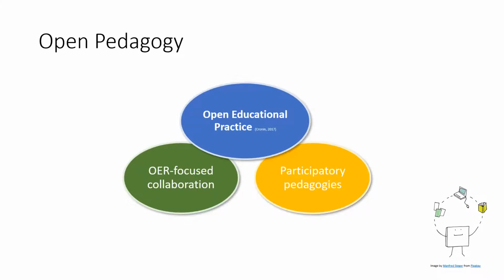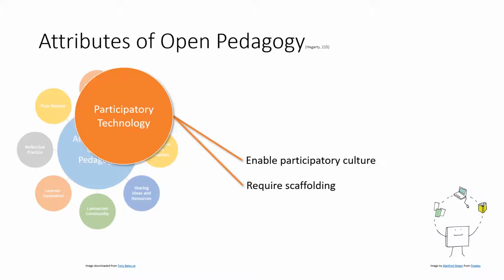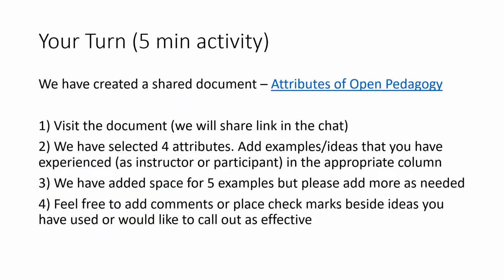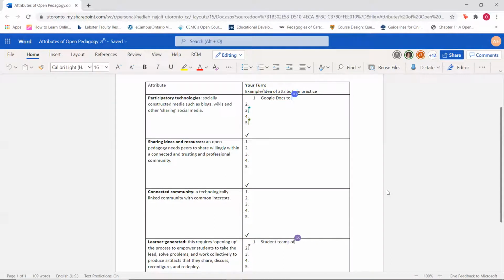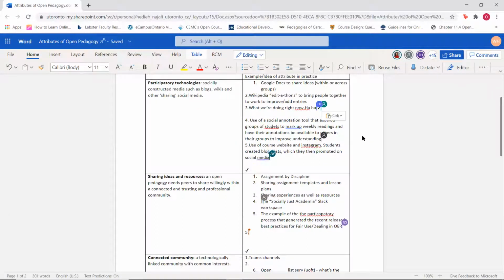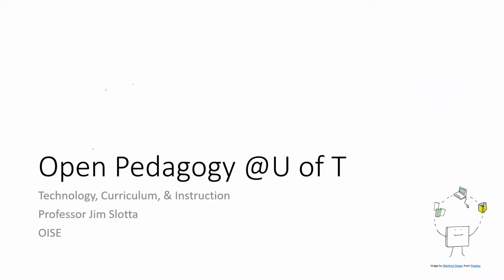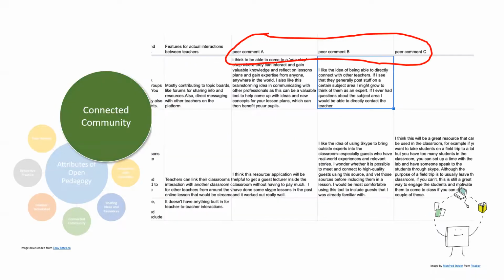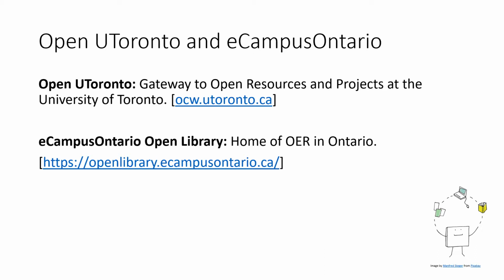Open Education Resources Showcase:Open Pedagogy On-Ramps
This showcase was originally presented by Will Heikoop & Hedieh Najafi during the U of T Scarborough Library celebration of Open Education Week, March 1-5, 2021.

 Will Heikoop is an online learning coordinator at the University of Toronto. Hedieh Najafi is a researcher at the University of Toronto.

Open Educational Resources (OER) are free and open resources that support our collective education and wellbeing.  Learn more about open education resources at the University of Toronto